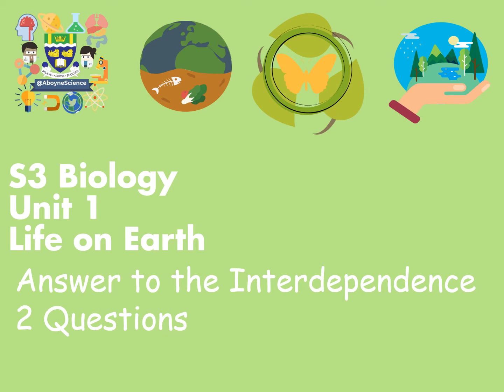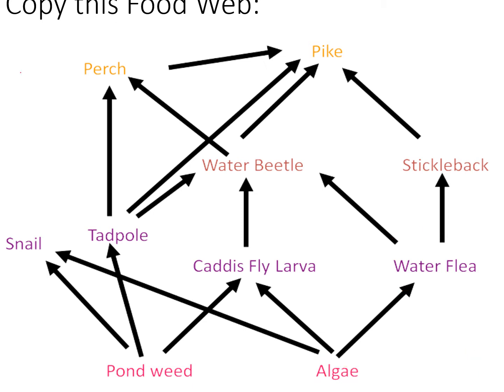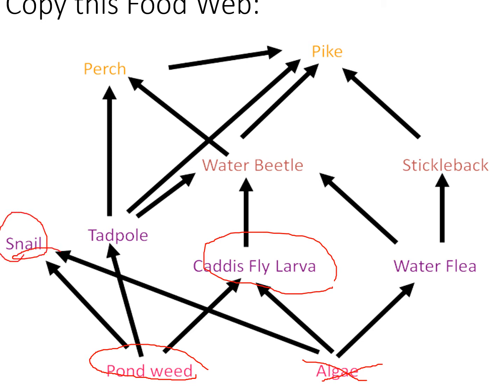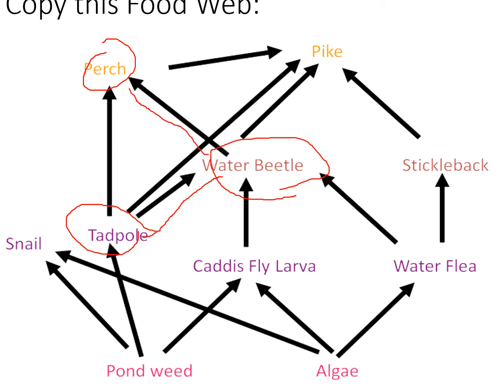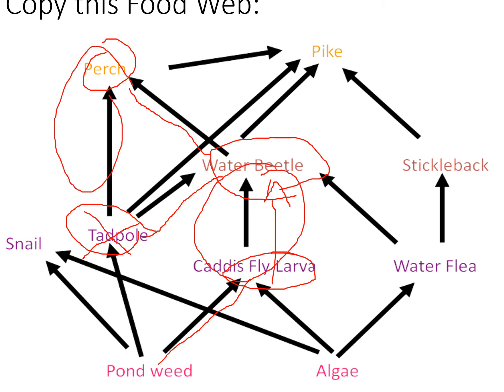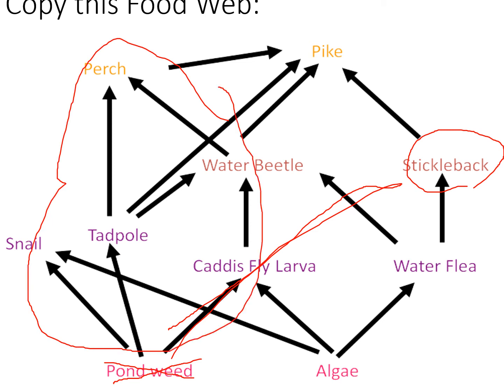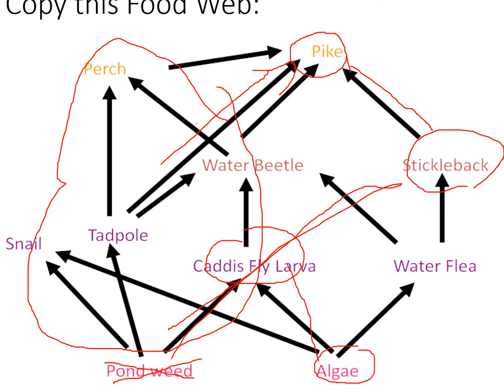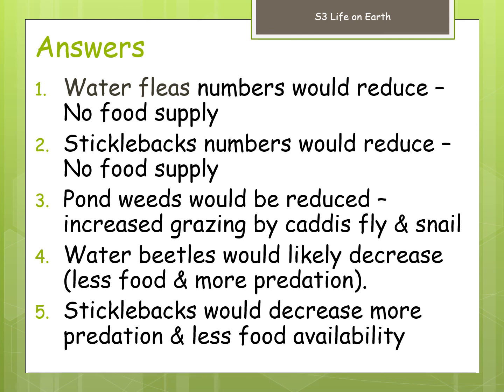Interdependence 2 Answers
Video Lesson for remote learning. This video lesson covers the answers for the previous video lesson: Interdependence 2

Mr Kinnear
Biology Teacher